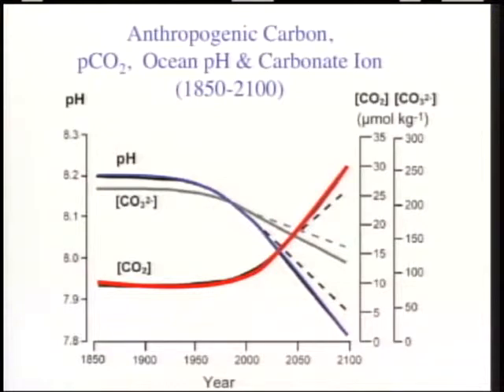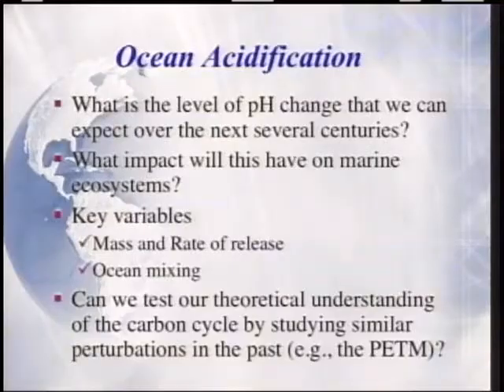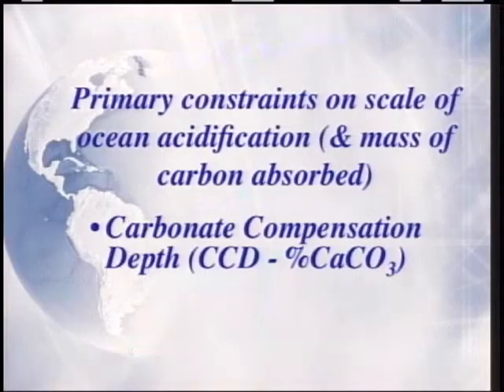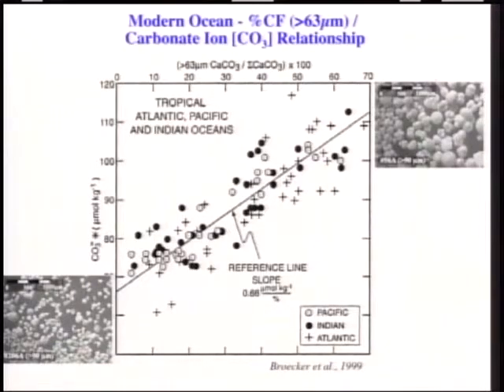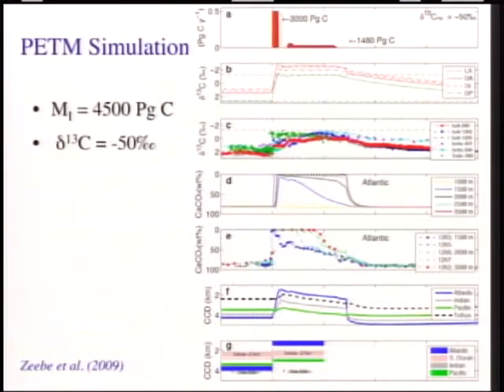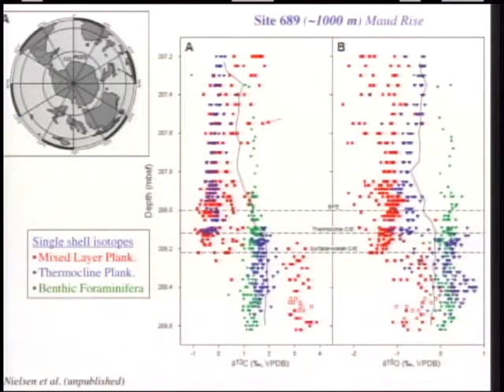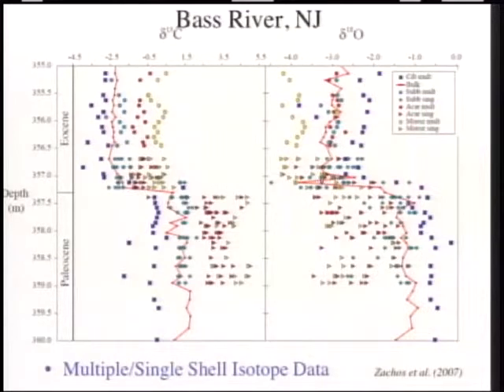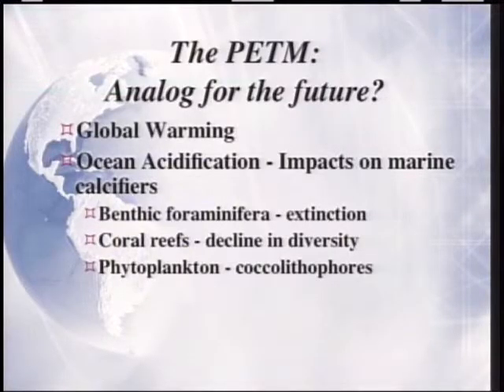PAGES OSM 2009 - Hot Topic 2.1 - Zachos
Hot Topic 2: Past Ocean Acidification: Biogenic Impacts & Climate Feedbacks
Chair: Thorsten Kiefer — PAGES IPO, Switzerland
1st speaker: James Zachos — University of California, Santa Cruz, USA
"Carbon emissions and ocean acidification: A lesson from the past"